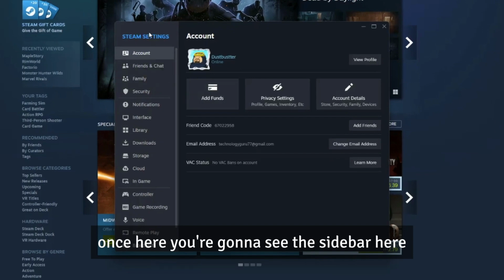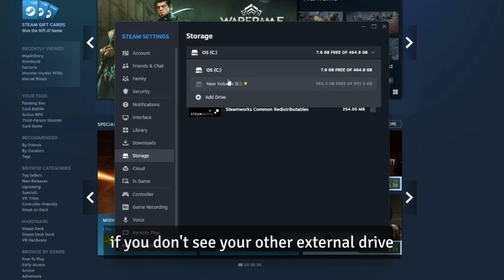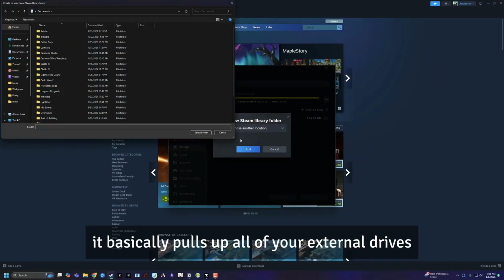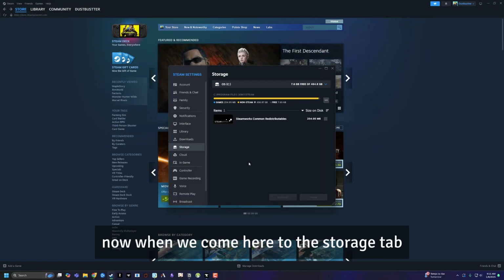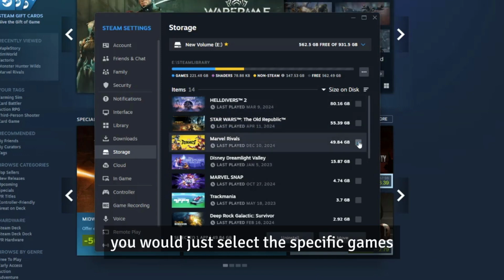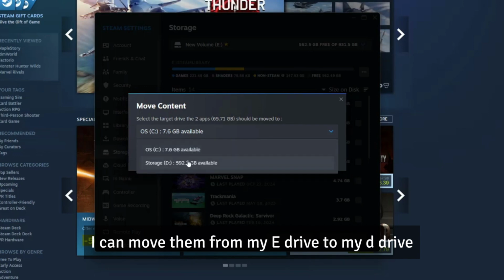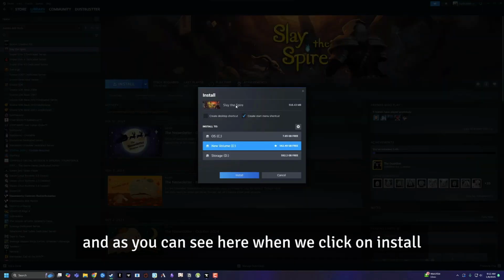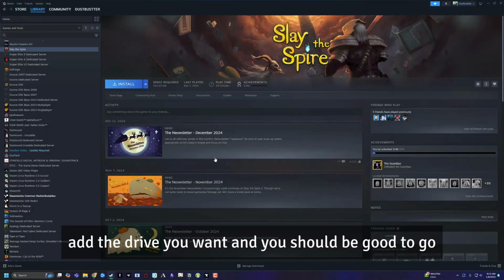Running Out Of Space On Steam? Try This!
Learn how to change your Steam game download location in 2025 in under 60 seconds! This quick tutorial shows you how to move games to a different drive or folder step by step. Works for Windows 10 & 11.

🚀 Works for SSD, HDD, D: drive, or external storage. Perfect if your main drive is full!